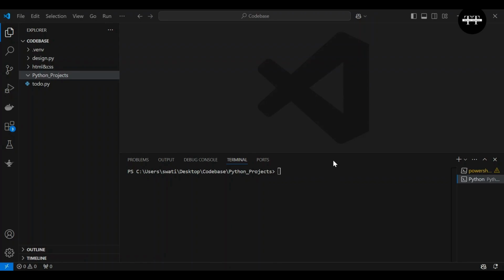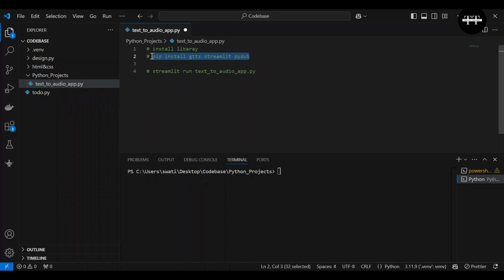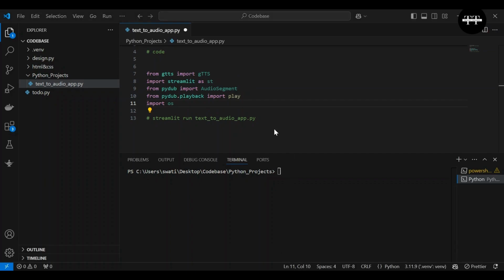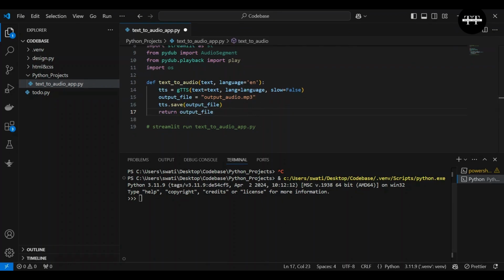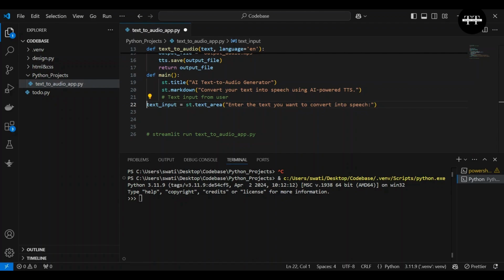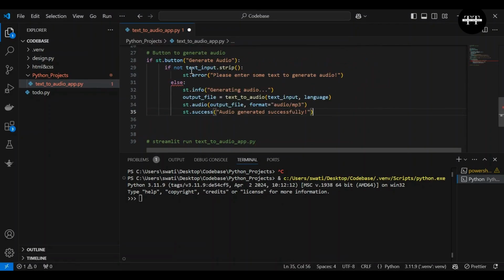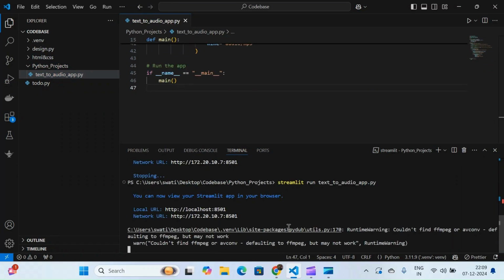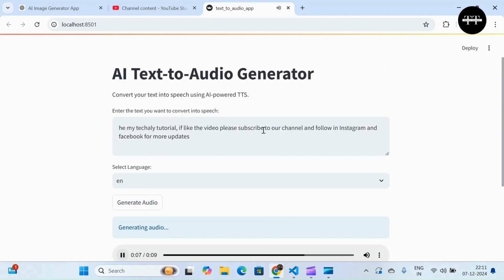Create Text-to-Audio Generator Apps with AI And Python in Minutes!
Transform your written words into lifelike speech in seconds with our AI-powered Text-to-Audio Generator! This easy-to-use app allows you to input any text and choose from a variety of languages, letting you instantly generate high-quality audio files.

Key Features:

AI-Generated Voice: Convert any text into a natural-sounding voice using the power of AI.
Multiple Languages: Choose from a range of languages, including English, Hindi, Spanish, and more.
Fast and Accurate: Generate audio in just a few clicks.
Downloadable MP3: Save your audio as a high-quality MP3 file for offline listening.
Simple Interface: No complicated setup—just enter your text and press "Generate Audio"!
Whether you need audio for an educational project, a podcast, or simply want to listen to your text, this app makes it easy to turn written content into sound with the click of a button